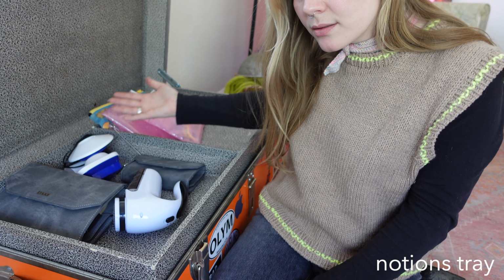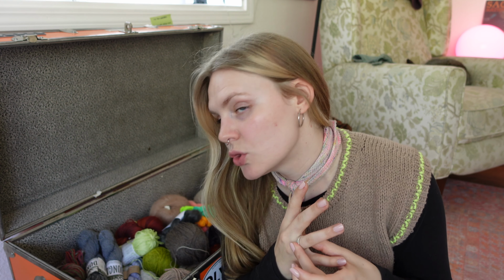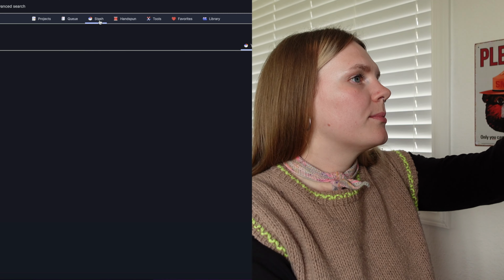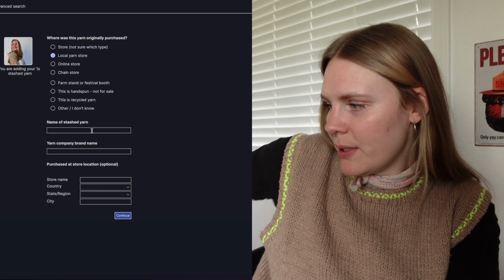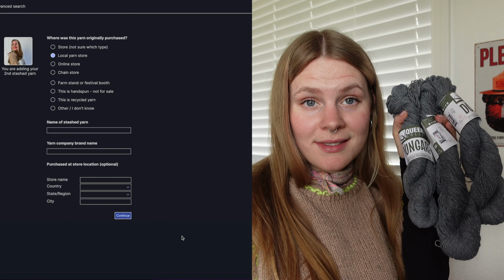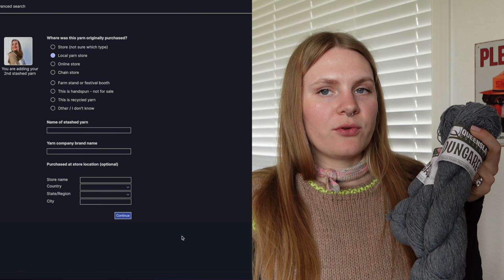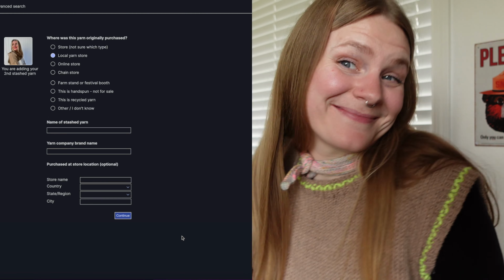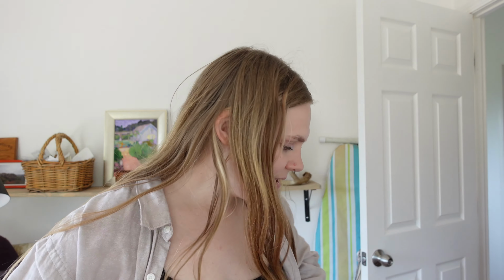i organized my yarn stash using ravelry, and you should too!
hey y'all! I hope the start of the week is treating you well, and your pillow is cold :)  in this video i take my stash, organize it, and then input everything into ravelry!  when i tell y'all it only took me a total of maybe 4 hours?  it's one of those things that feel so overarching, smothering, impossible. all it takes is one day. one day and one mood that just shifts, and you get it done.  it happened to me after being a knitter for a year and a half, and it can happen to you just like that!

make sure to follow @neknits on youtube and on instagram  @ne_knits

i love y'all!! see ya on the next one!